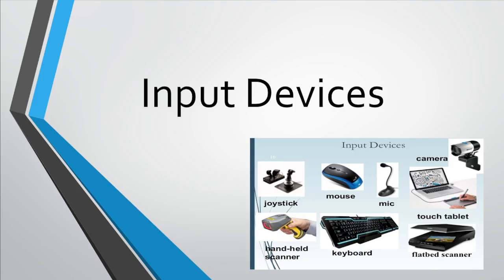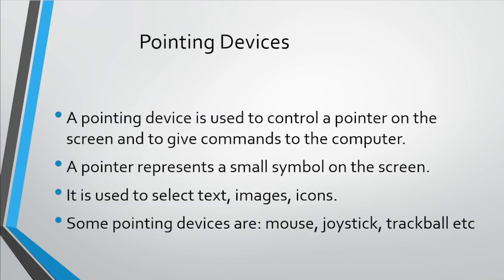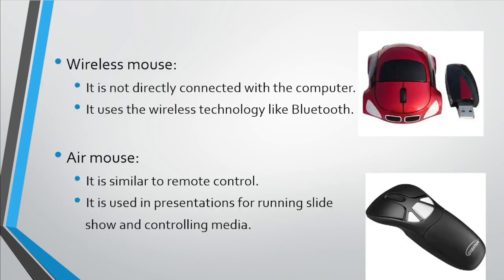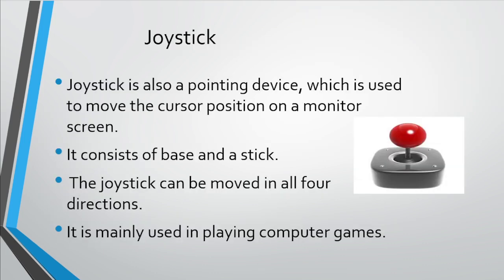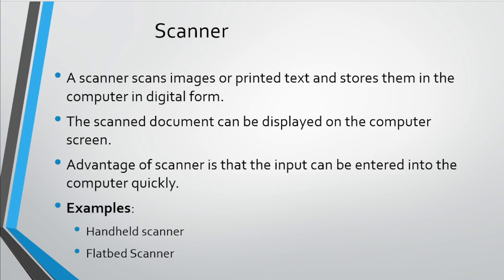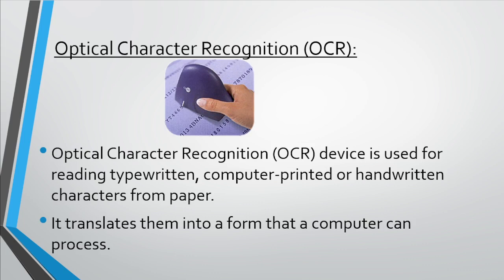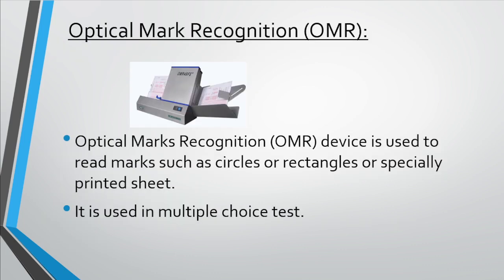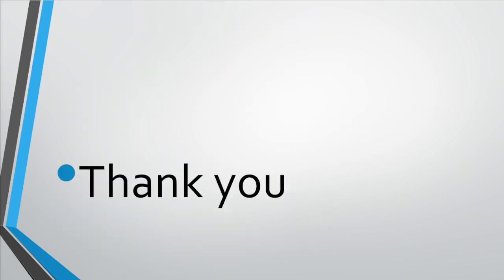(LECTURE # 8) | Input Devices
In this lecture you will be able to learn about: Input Devices